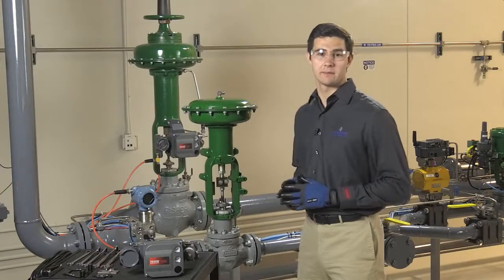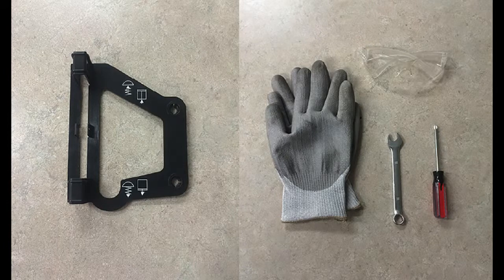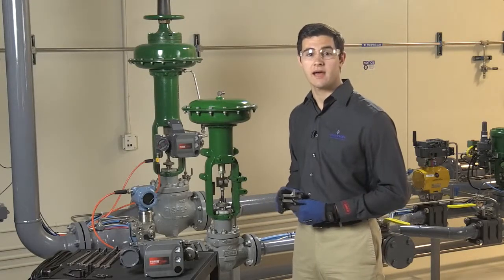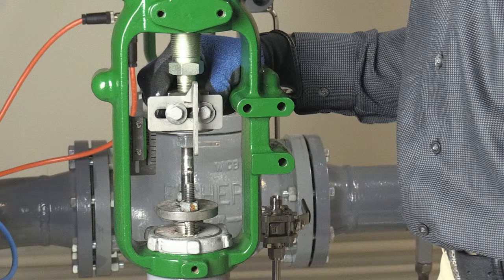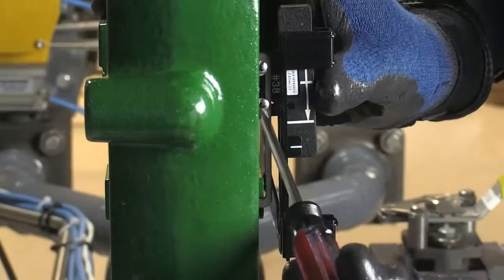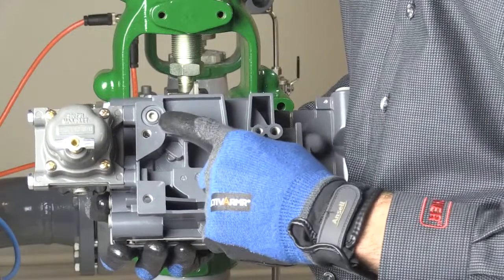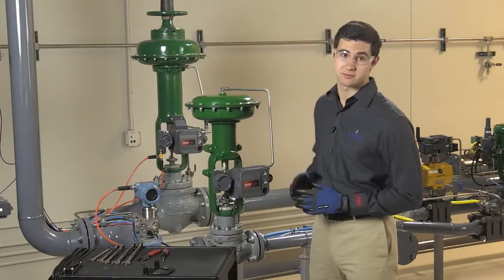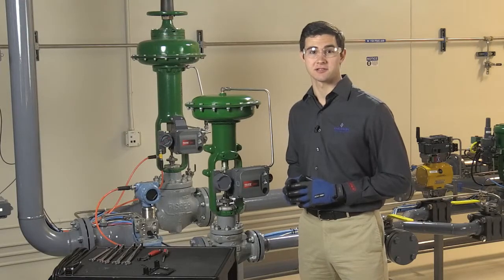Mounting a Fisher FIELDVUE DVC6200 to a 657 Actuator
Learn how to mount a FIELDVUE instrument to a 657 actuator.